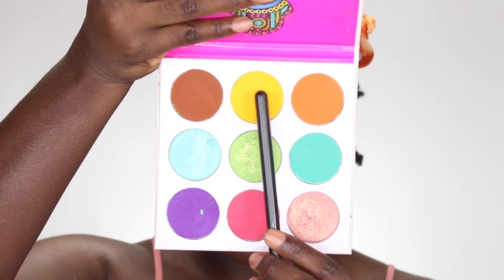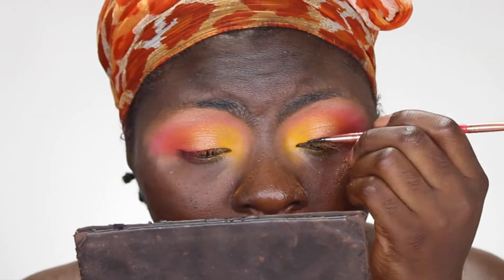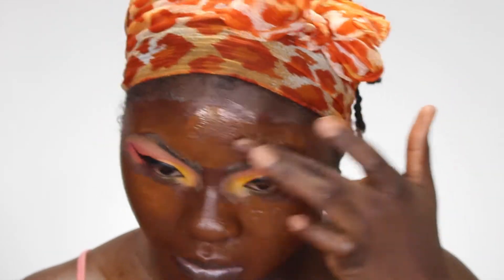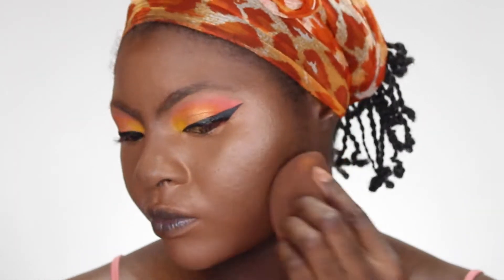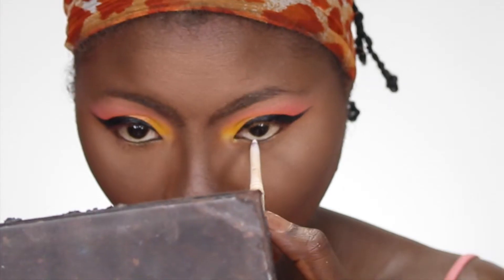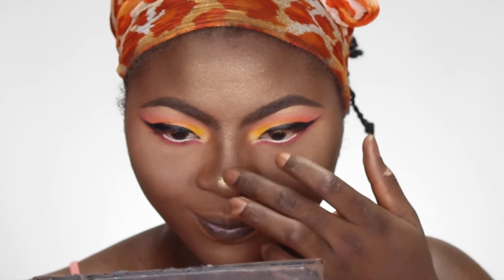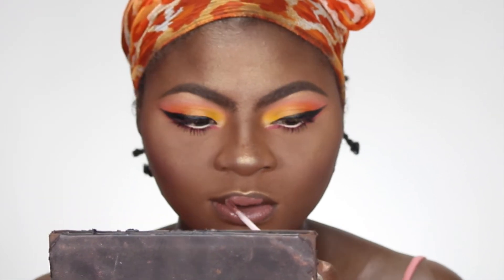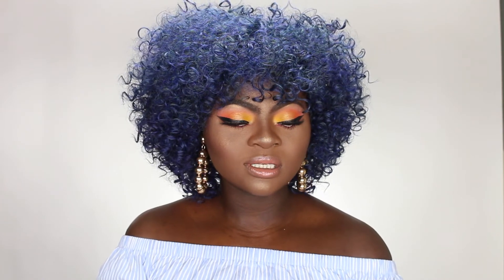EASY SUMMER LOOK & DRAMATIC WING LINER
Hi guys! Thank you for stopping by my channel! God bless you!